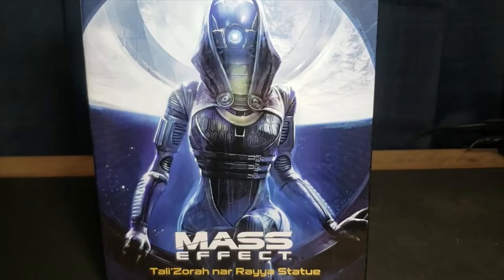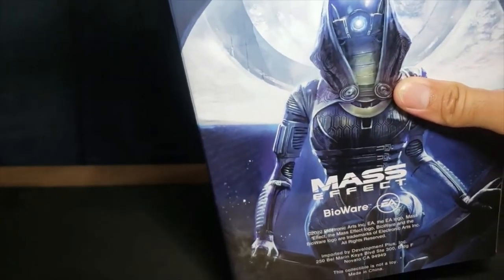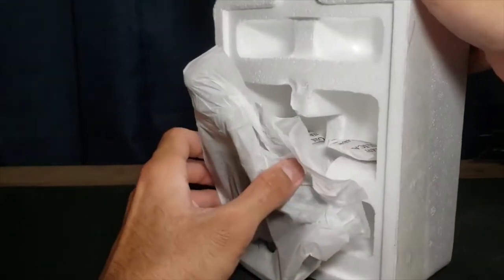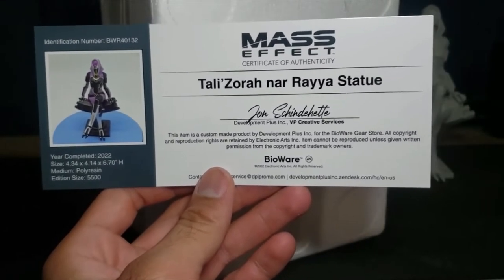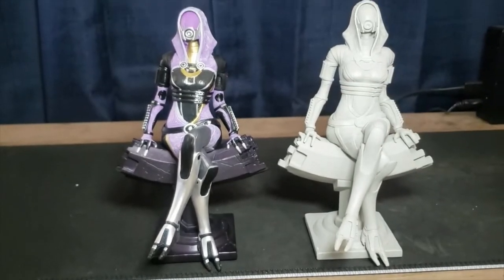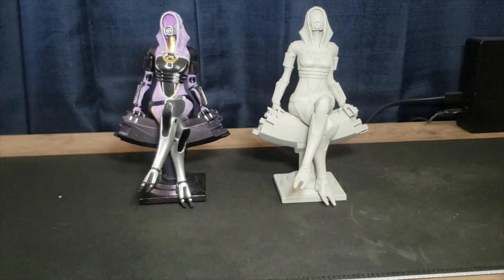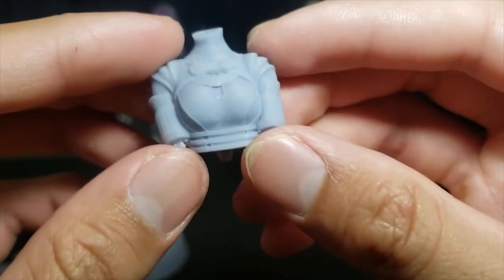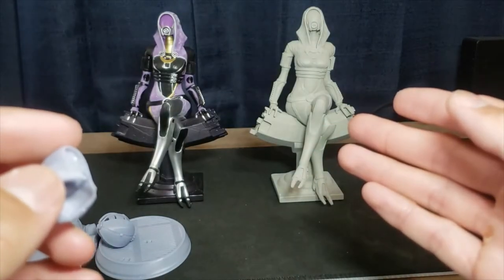Tali Zorah nar Rayya Statue Unboxing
The official statues are  4.33 in (11 cm) x 4.13 in (10.49 cm) x 6.69 in (16.99 cm) in sizes while the 3D printed version is 110 mm height
L - 165 mm height. The painted statue is hand painted, according to the official description.